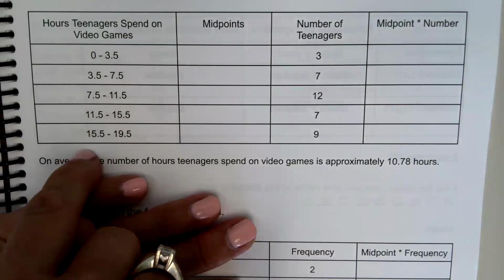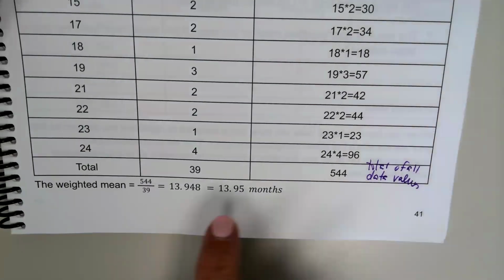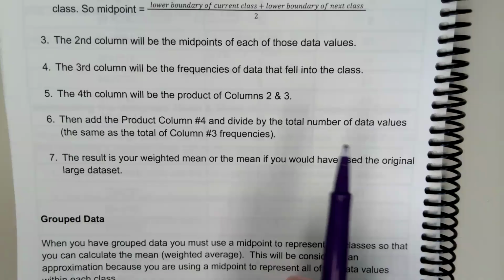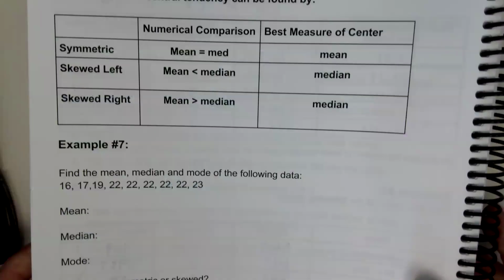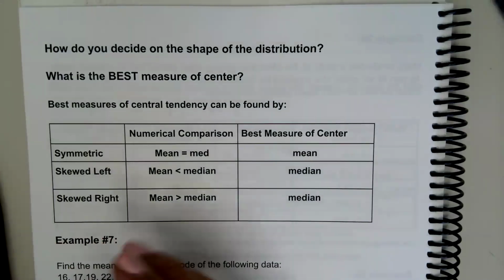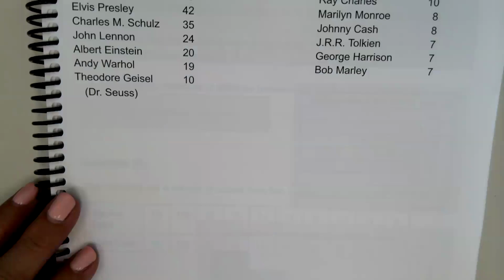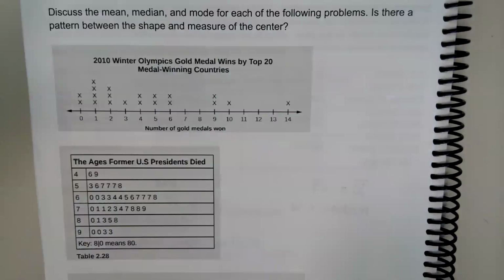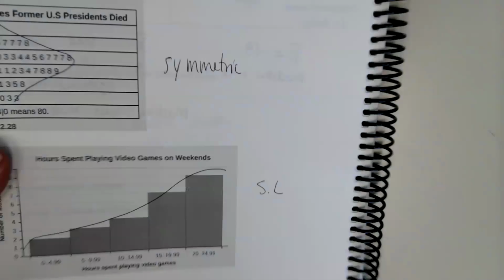Bluman L 3 1 b 2025 26